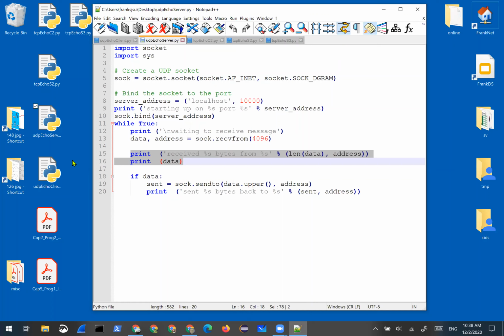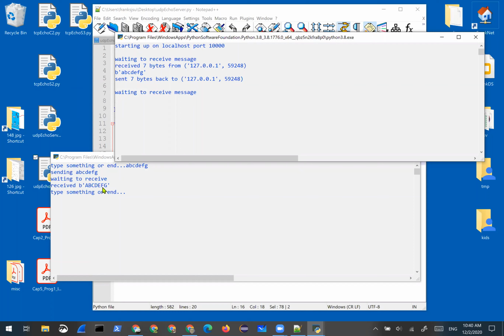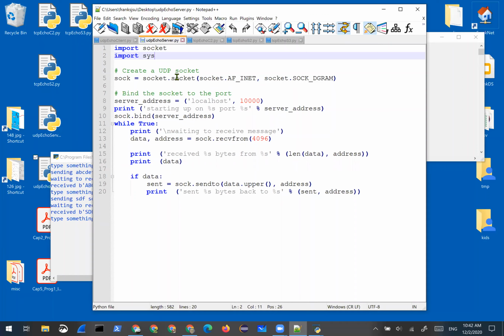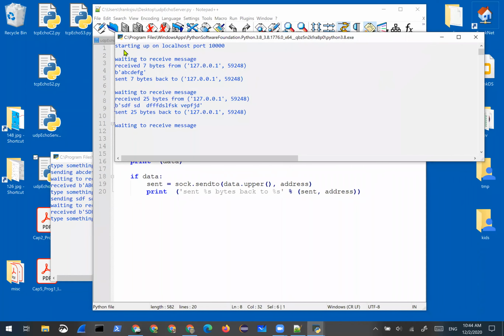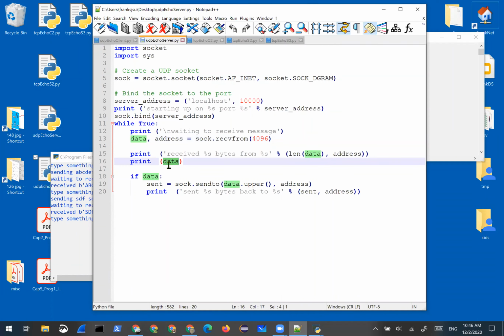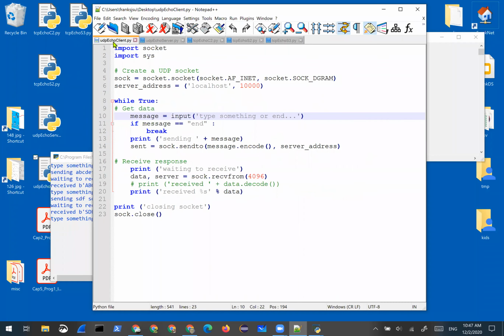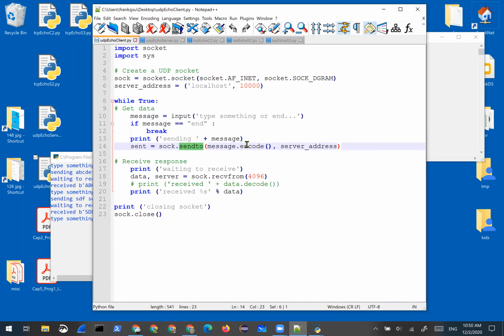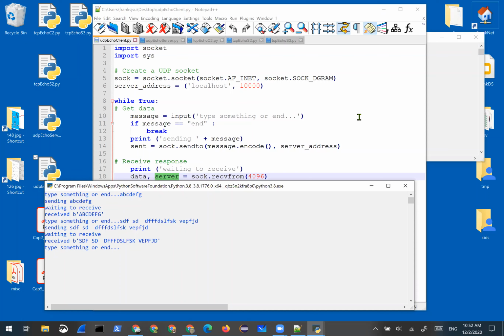socketAPI echoUDP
socket api with python